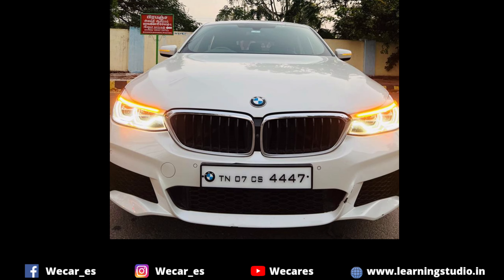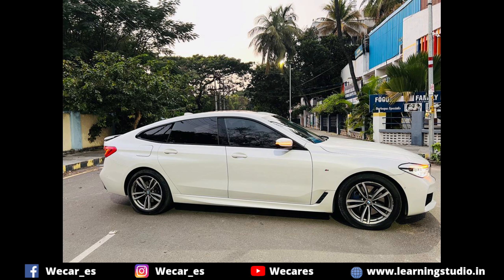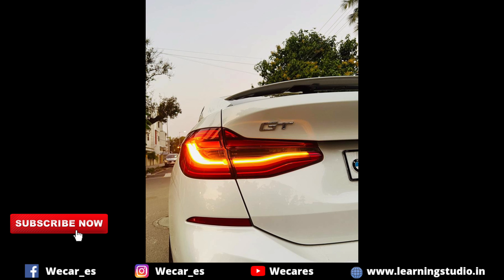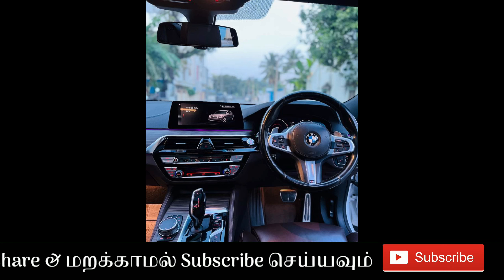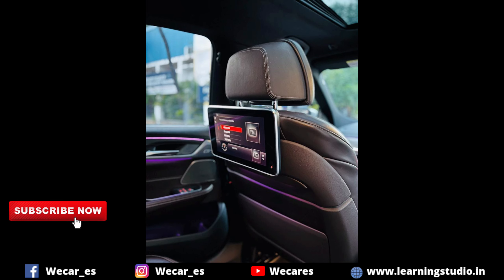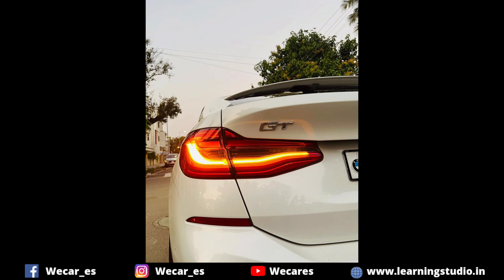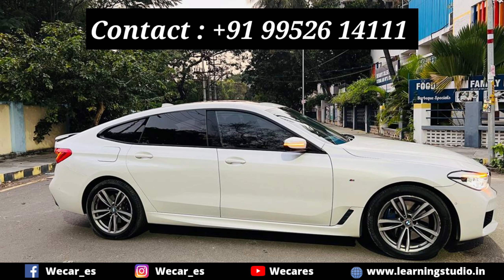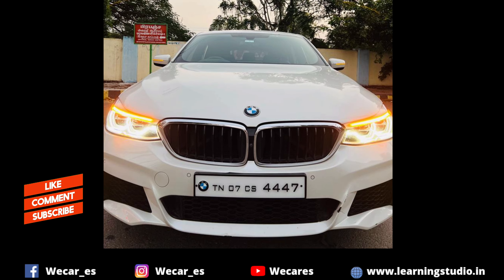BMW 630D GT 8 Speed AMT Luxury Preowned car for sale in Salem